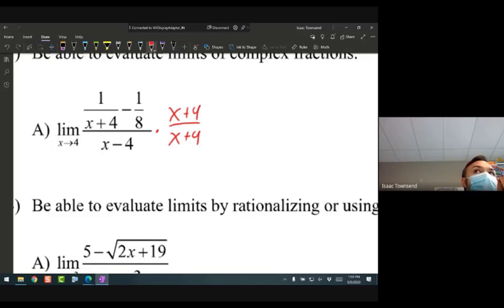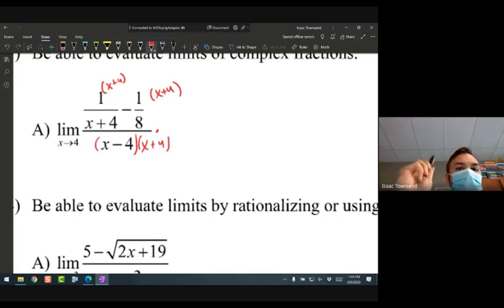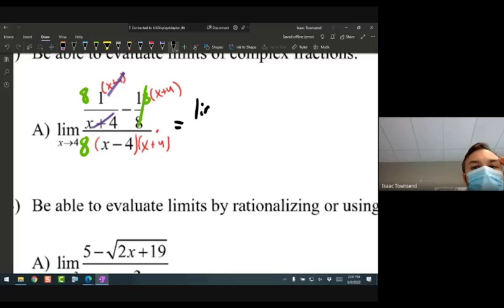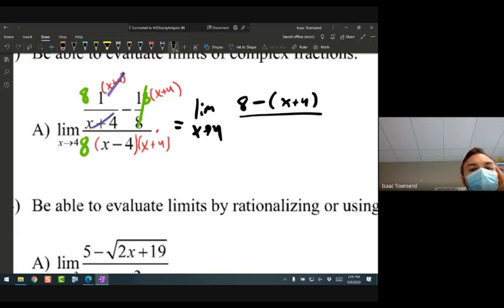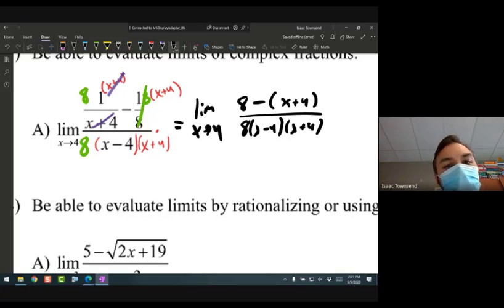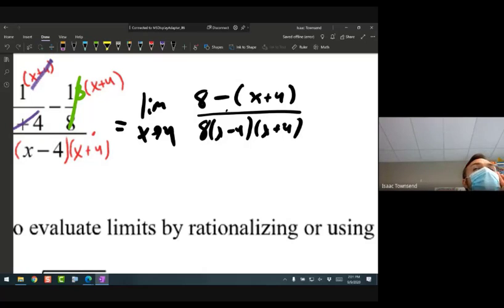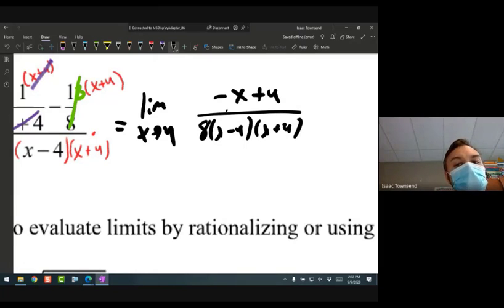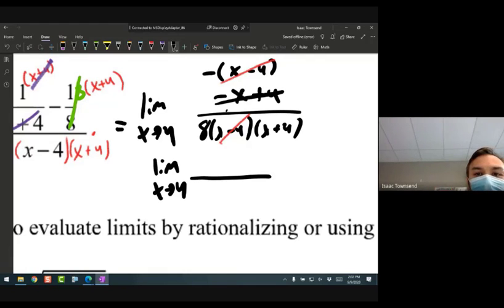Limits Review Worksheet